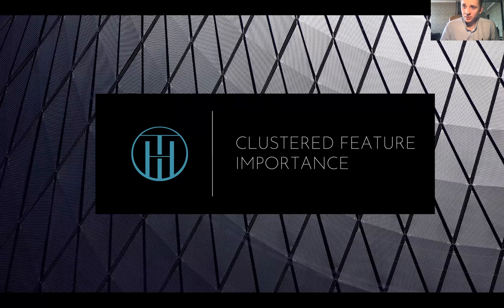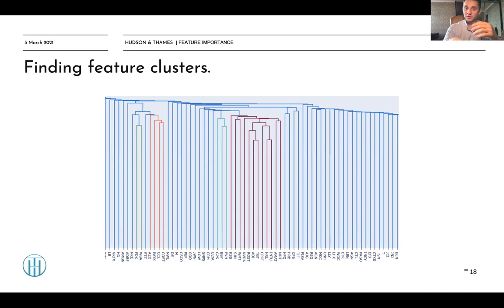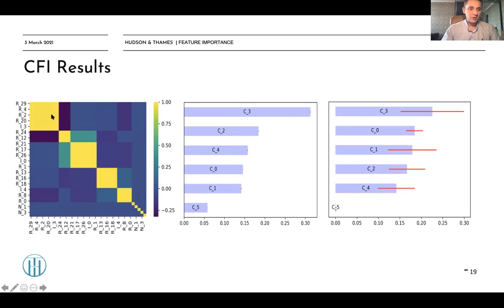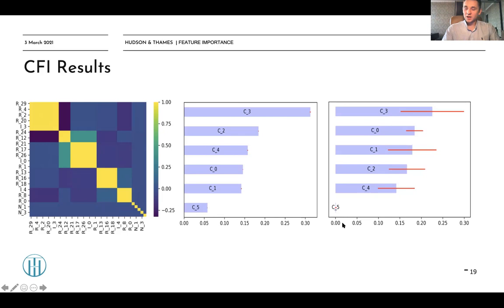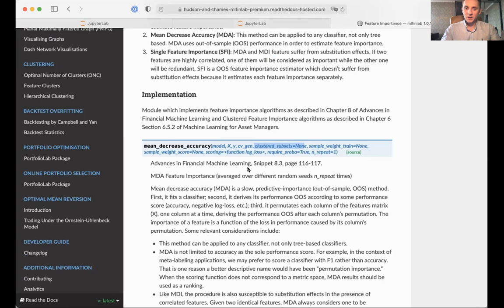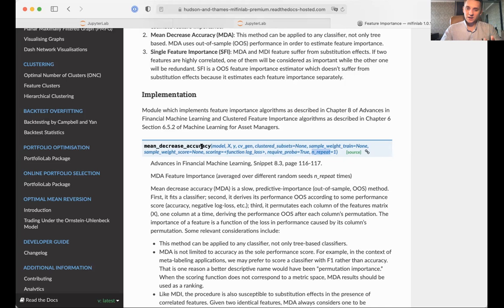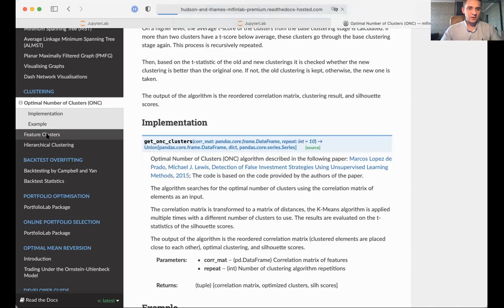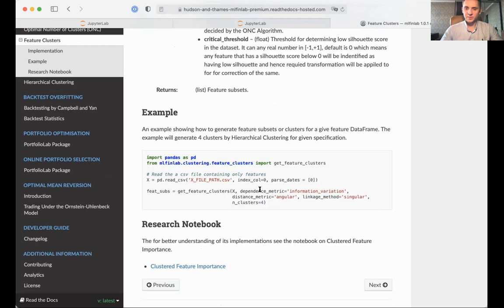Clustered Feature Importance Algorithms in Financial Machine Learning: Part 2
This lecture builds on Part 1 of feature importance algorithms by introducing:

* Clustered Mean Decrease Accuracy (cMDA)
* Clustered Mean Decrease Impurity (cMDI)
* Optimal Number of Clusters (ONC)
* Feature Clusters
* Co-dependence distance metrics